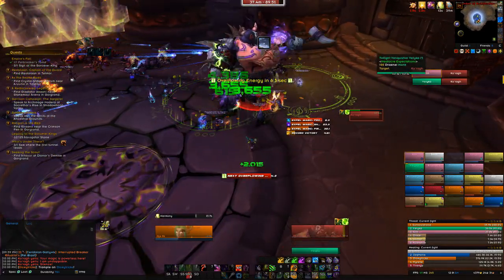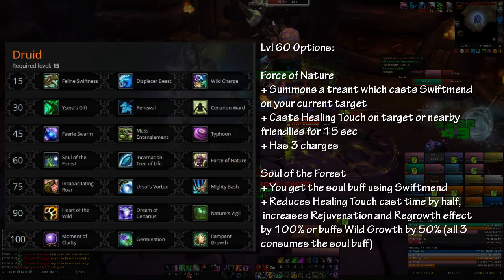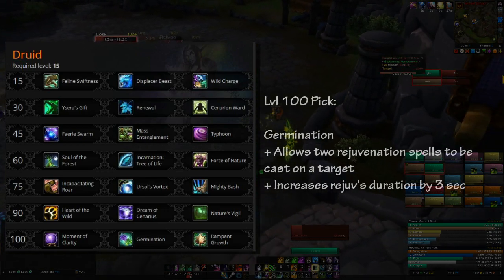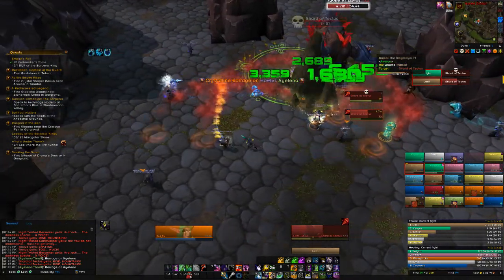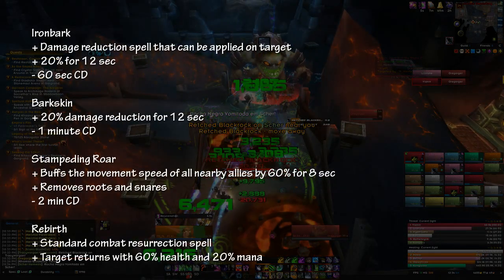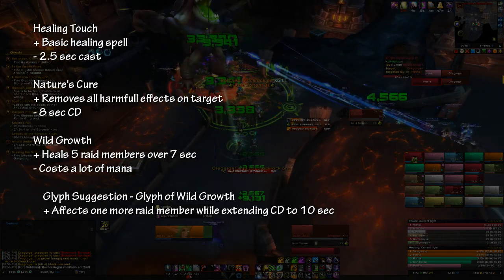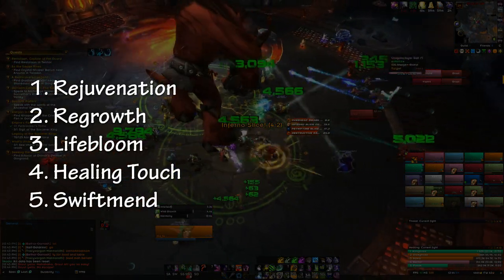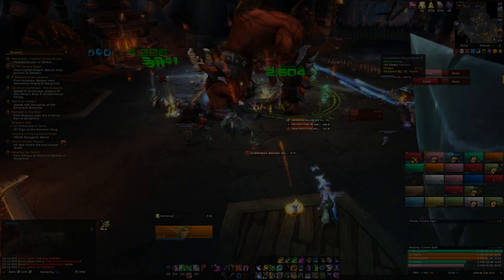WoW: Restoration Druid Healing Guide (6.1.2)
Patch 6.1.2

Hey Guys! I thought I'd go back to my druid and pick the resto spec like I did in the previous xpac. Hope you like this vid and sub if you haven't.